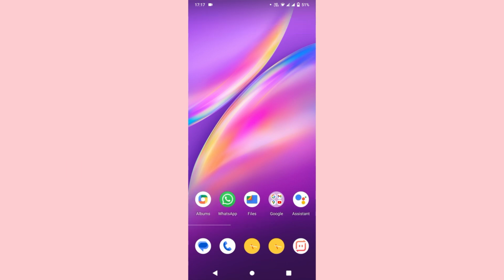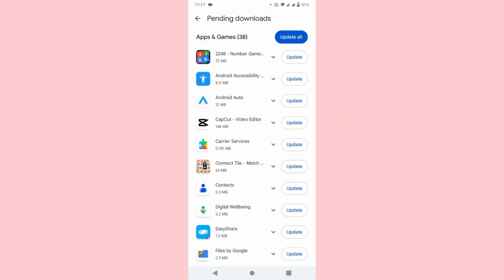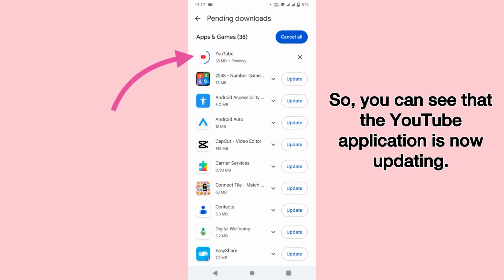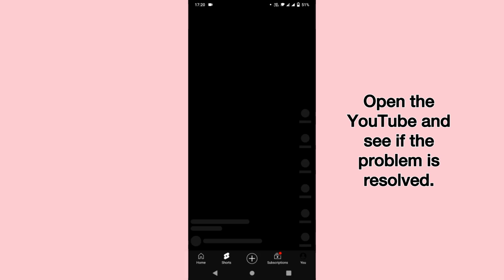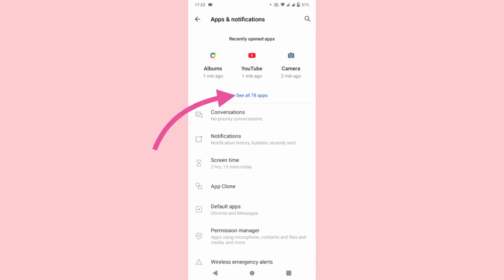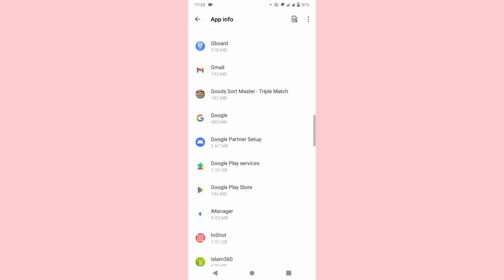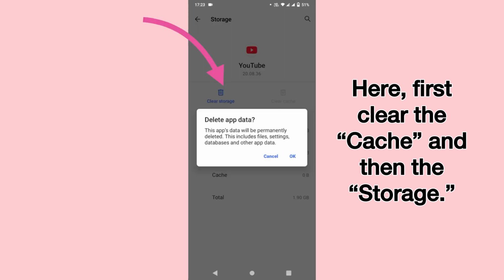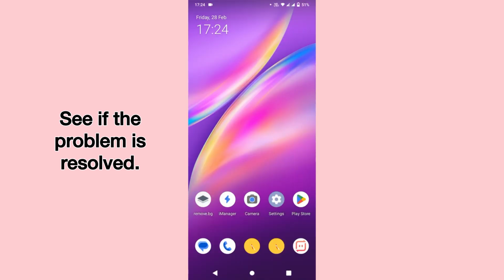How to Fix This Version Of YouTube is Out Of Date Problem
How to Fix this version of youtube is out of date problem 2025 switch to youtube.com